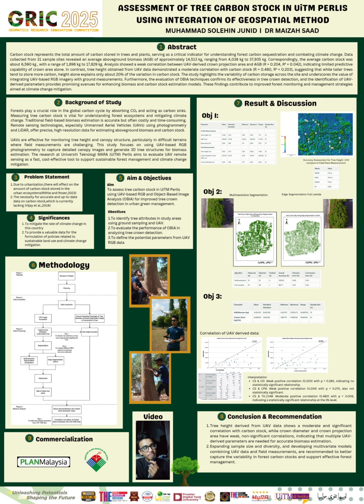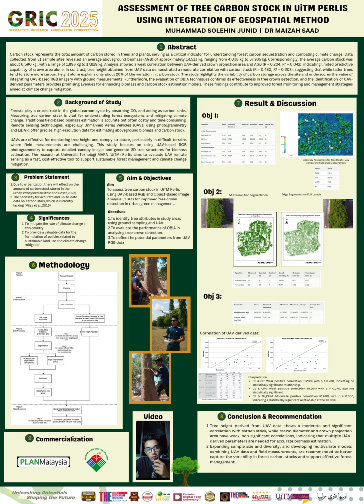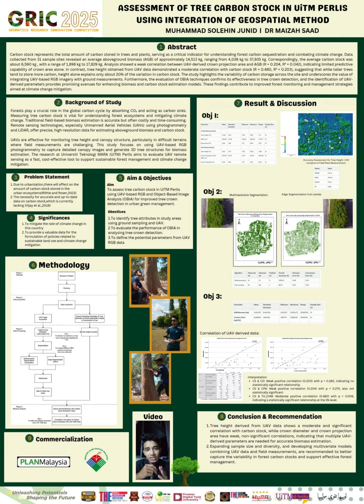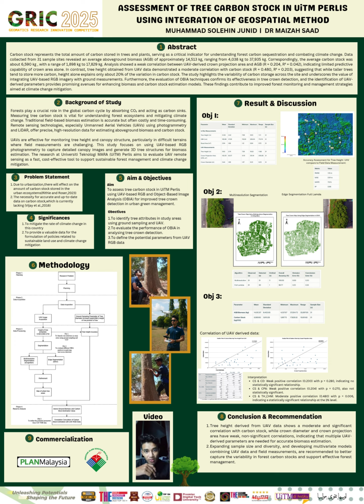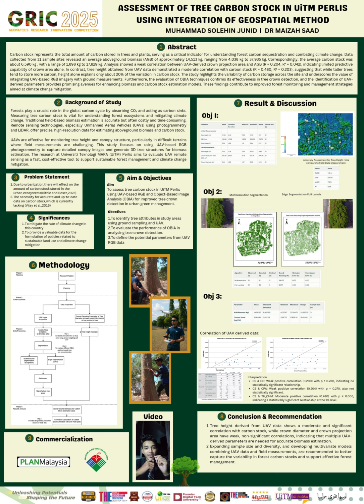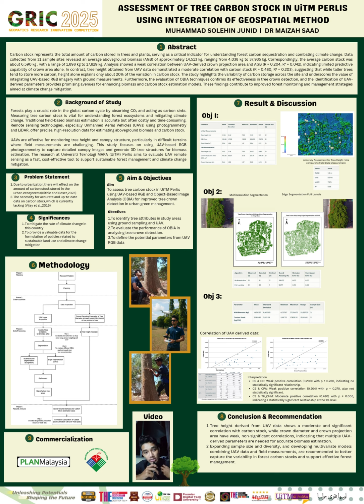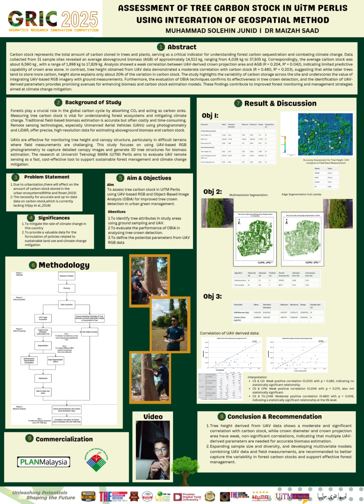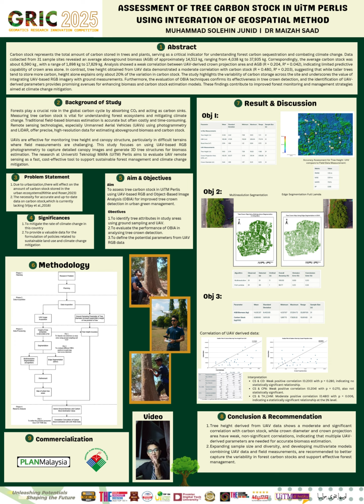ASSESSMENT OF TREE CARBON STOCK IN UiTM PERLIS USING INTEGRATION OF GEOSPATIAL METHOD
ID 026: MUHAMMAD SOLEHIN BIN JUNID